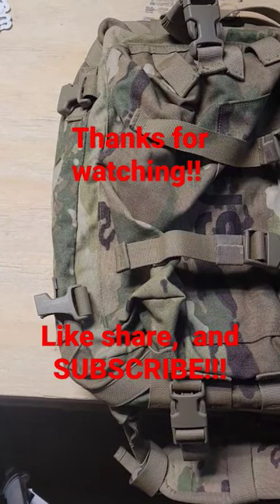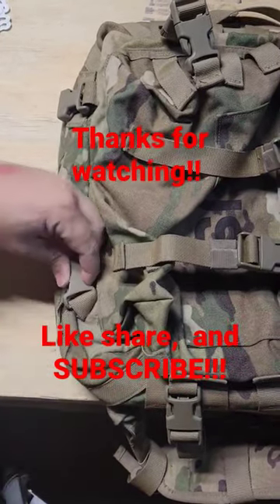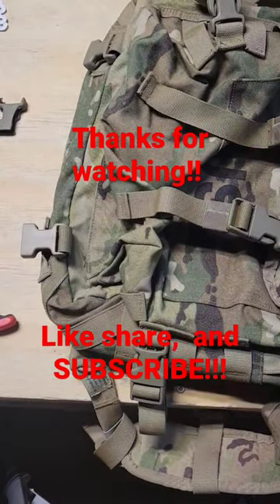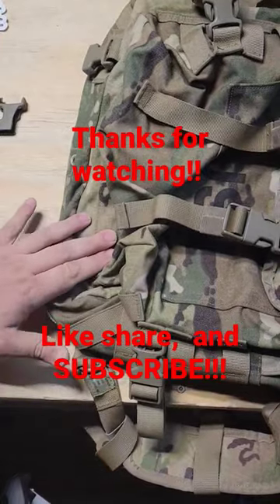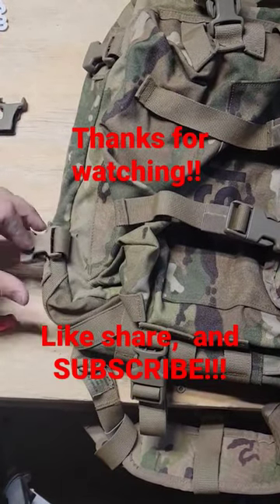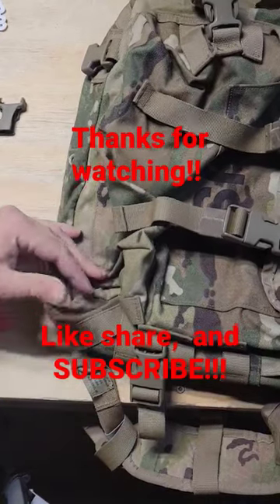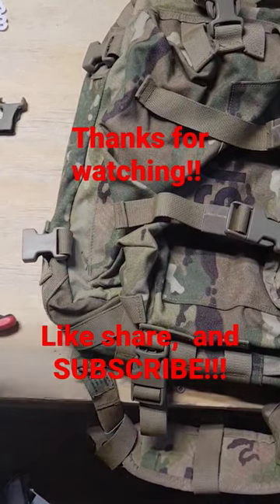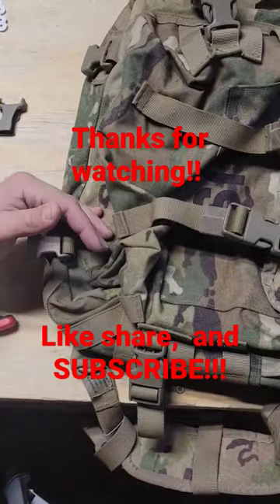How to easily repair a broken buckle!